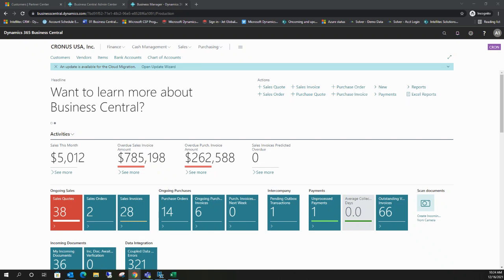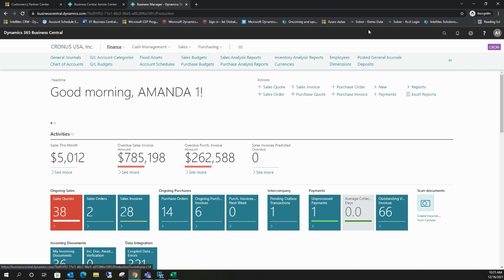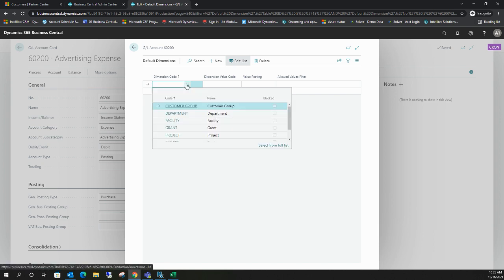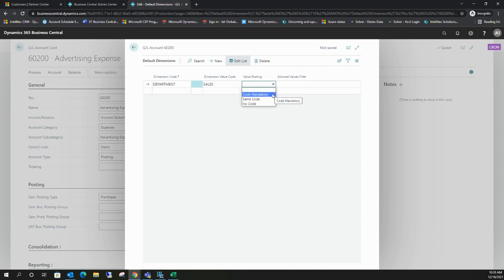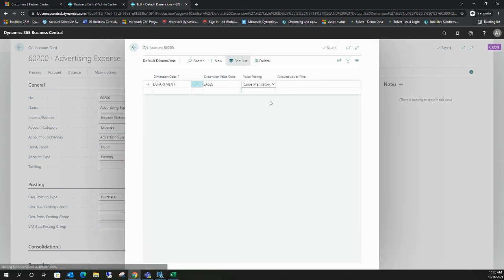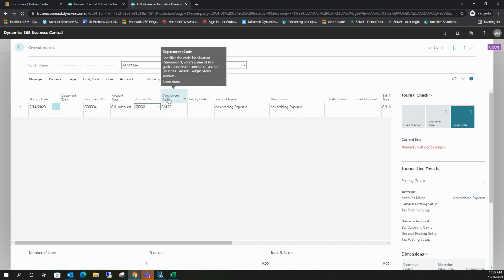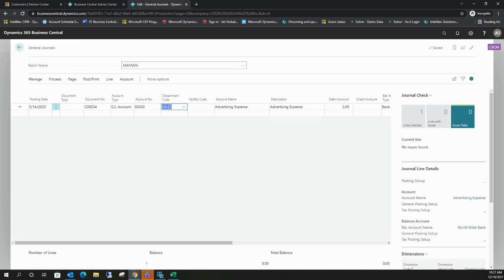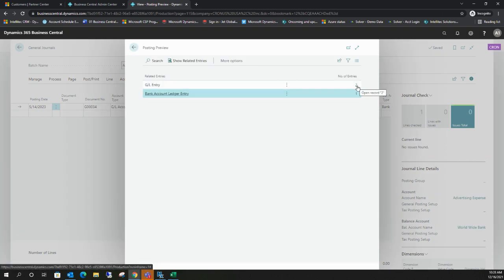Require Dimension with Account in Microsoft Dynamics Business Central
How to require certain dimensions with general ledger account in Microsoft Dynamics Business Central